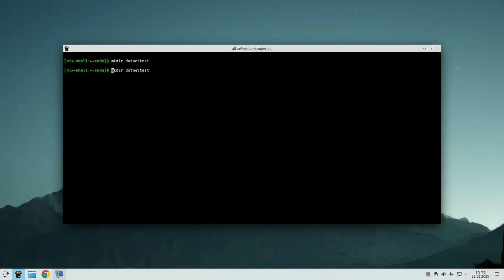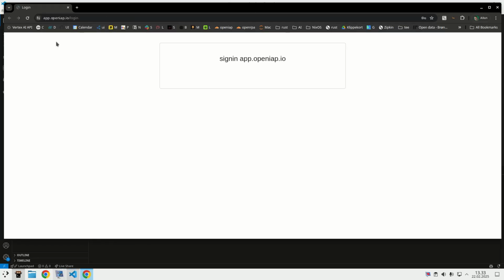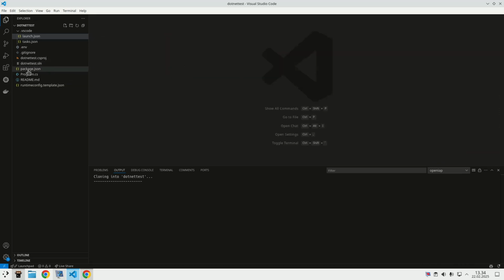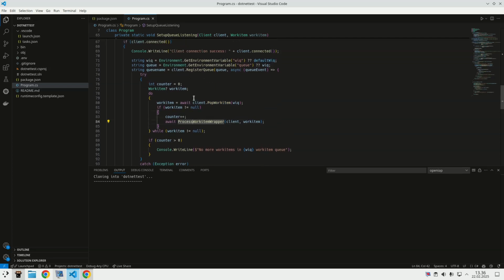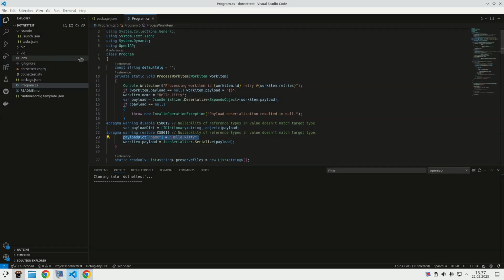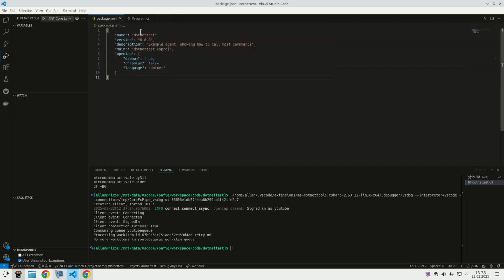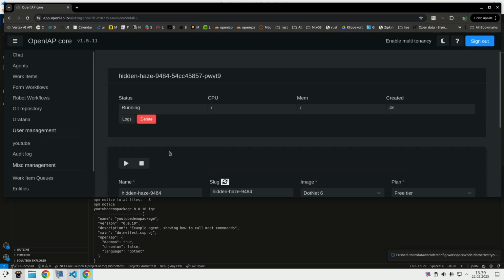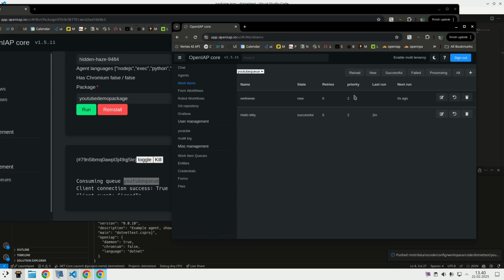Easily run c# locally and on agents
Demonstrates how to install the openiap vs code extension, setting up a connection top openflow/opencore. We then pick a programing language and example to run, in the case C#. After setting up a workitem queue in opencore, we run the code locally to make sure everything works and we then start an cloud agent and publish our code to opencore. This will allow us to run the code anywhere , in this case a cloud agent.